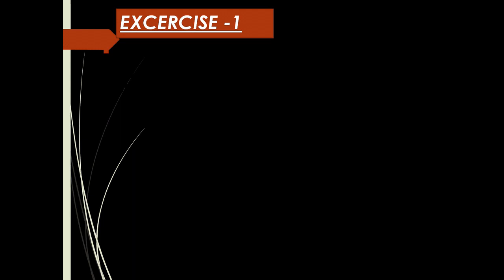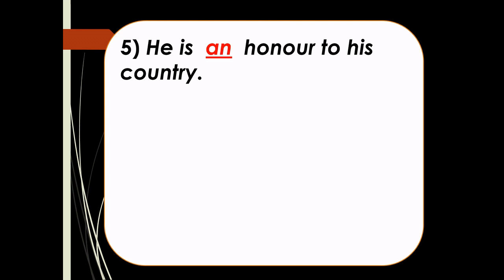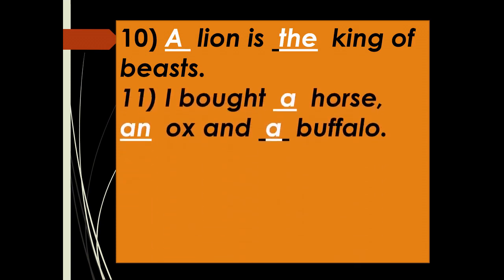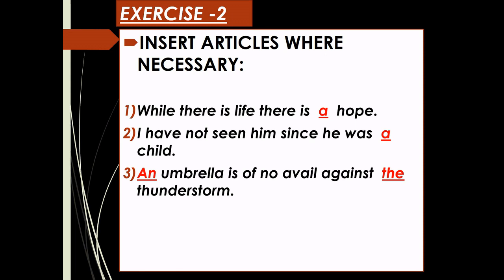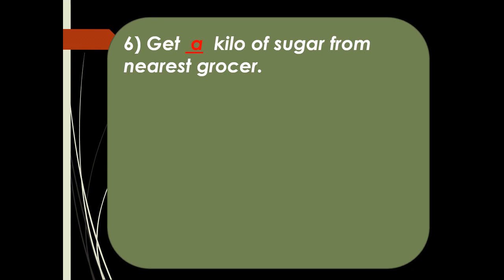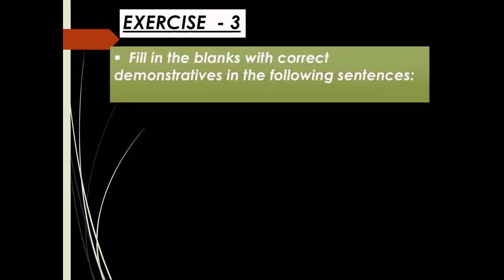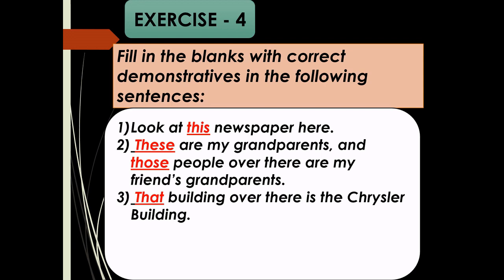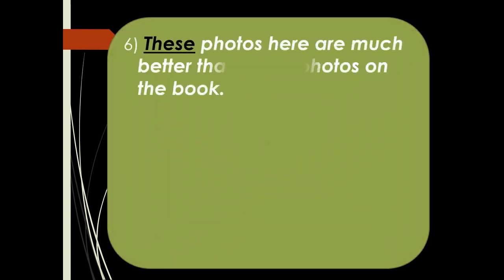Class 8, English( Grammar) Ch-1, Lecture-1,Homework Solution (Determiners Part 1)